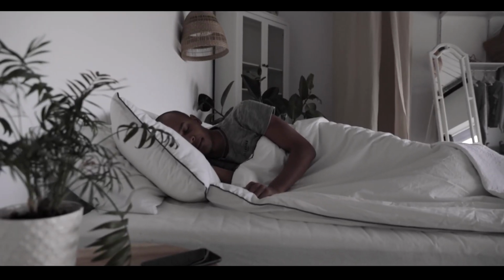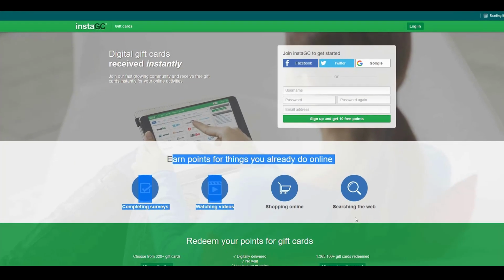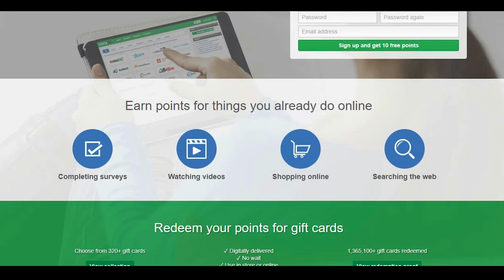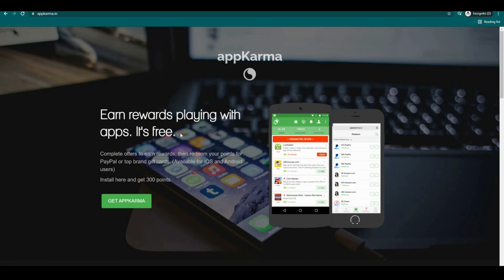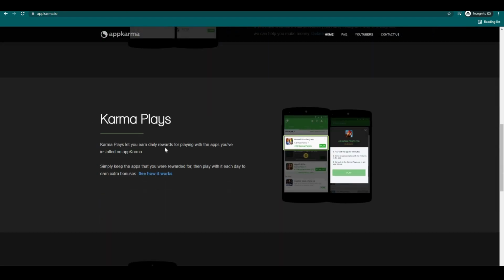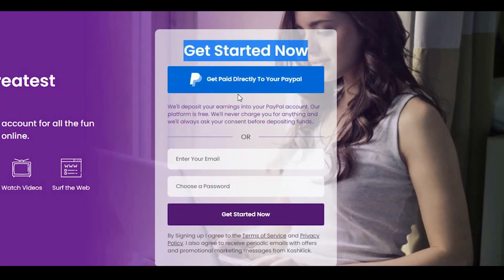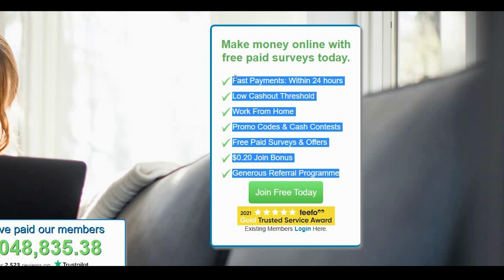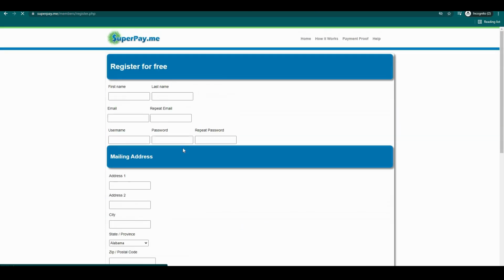Worldwide Apps That Pay To Do Nothing! (Earn FREE PayPal Money) Make Money Online Fast!